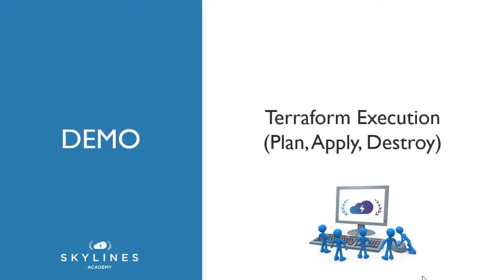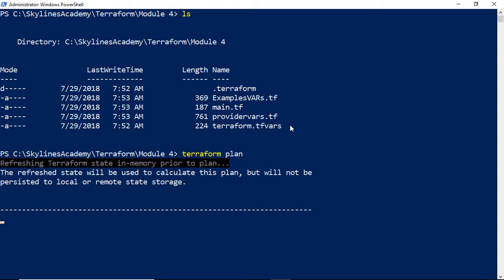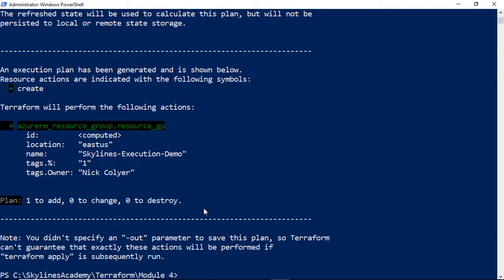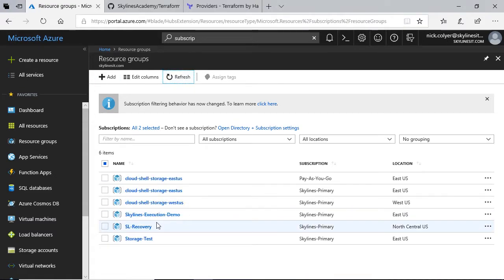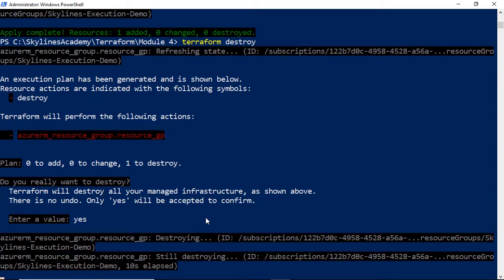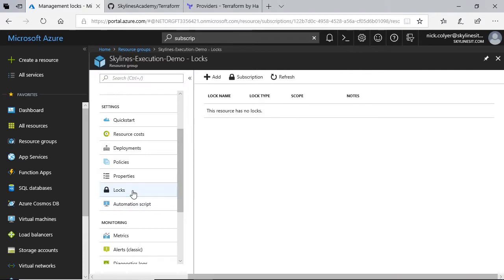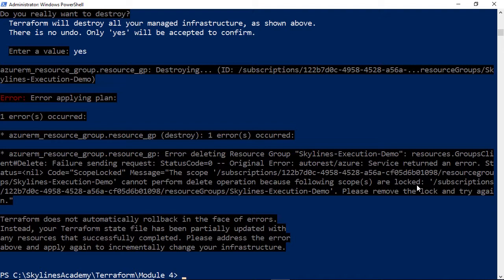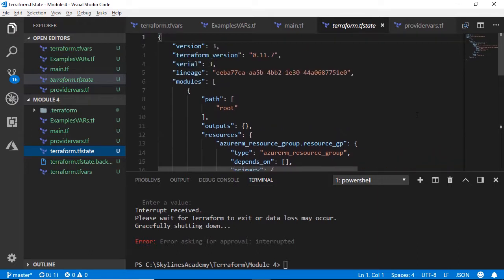Getting Started with Terraform for Azure: Demo on Plan, Apply, Destroy Operations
Watch how to Plan, Apply, and Destroy Azure objects using Terraform.